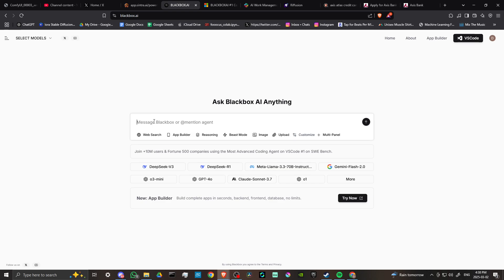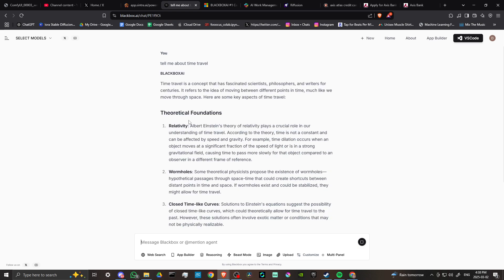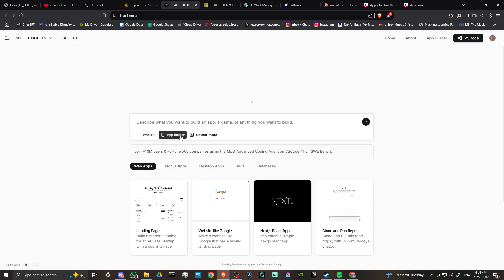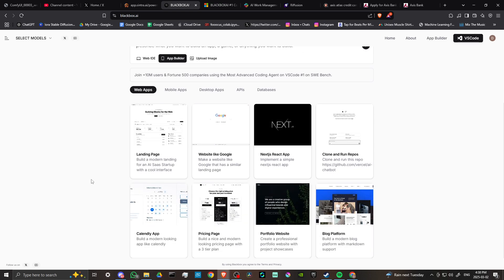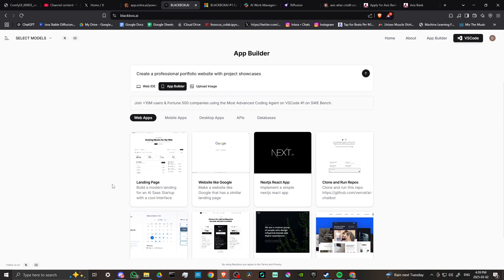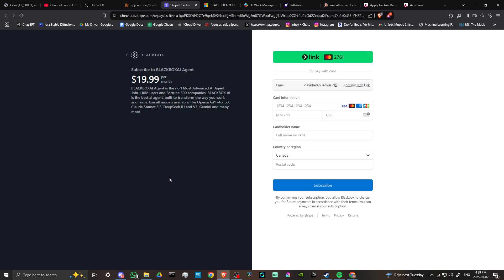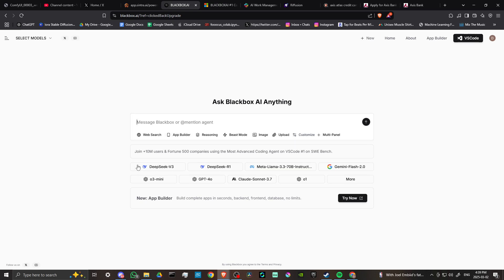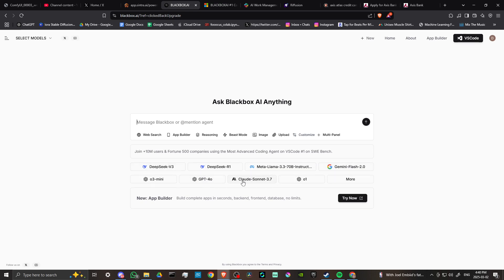How To Use Blackbox Ai - Full Guide (2025)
Discover how to use Blackbox AI effectively, from setting up your account to leveraging its coding assistance and automation features for faster and smarter development.